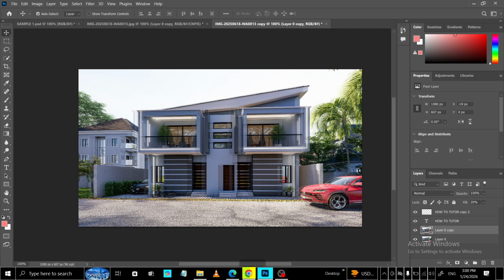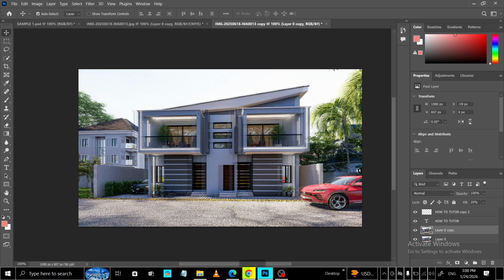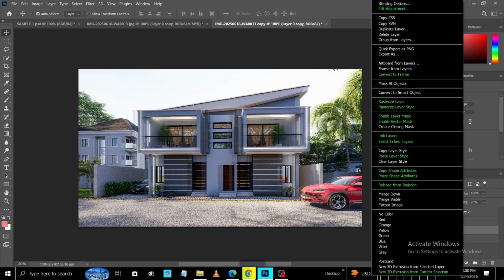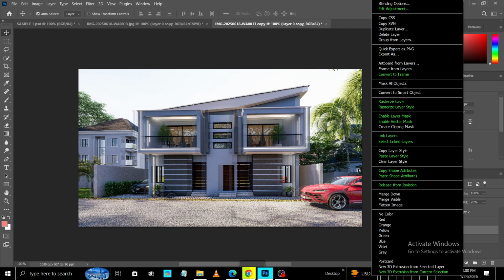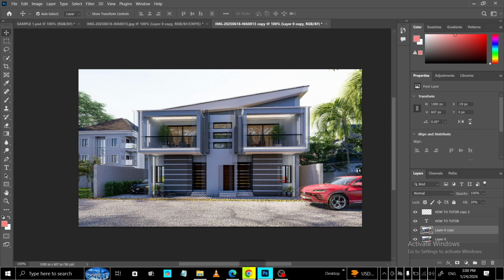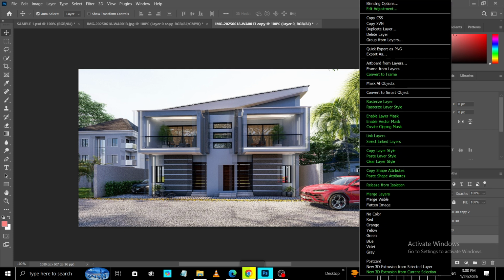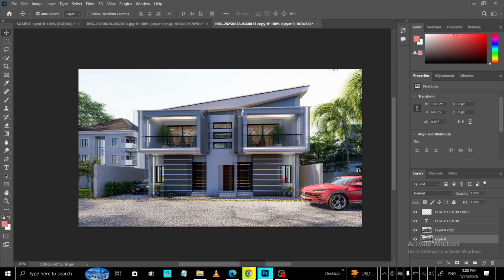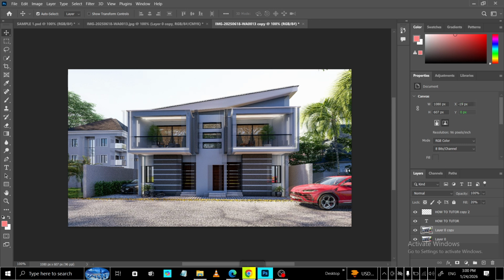How to Rasterize Layer in Adobe Photoshop 2026 (Simple Step)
In this comprehensive tutorial, you'll discover the essential process of how to rasterize in Adobe Photoshop, an important technique for transforming vector layers into pixel-based images. This method is crucial for various editing tasks, ensuring precision and control in your design workflow.

Throughout this video, you will learn step-by-step instructions on rasterizing layers, the implications of this action, and best practices to enhance your workflow. Watch till the end to unlock the full potential of your Photoshop projects and improve your editing skills today!